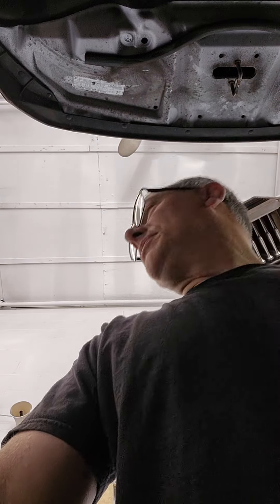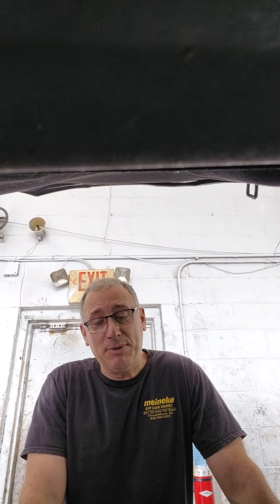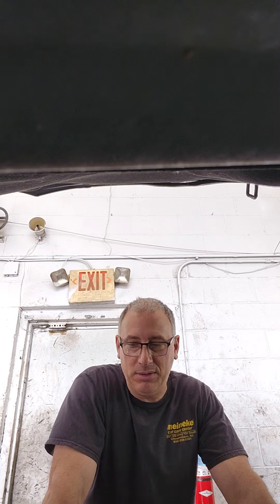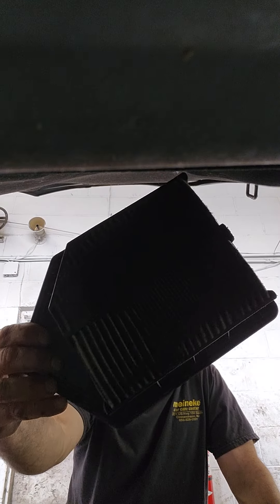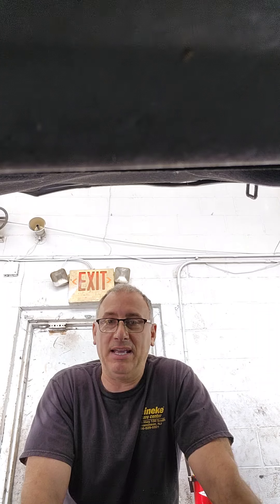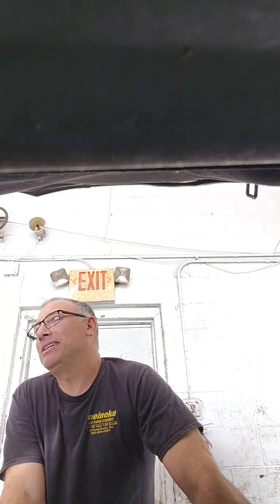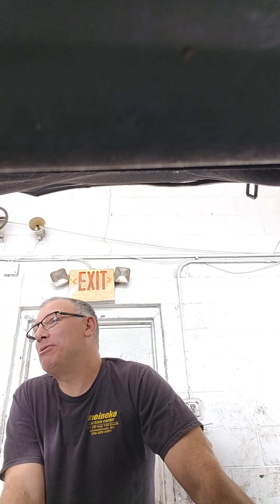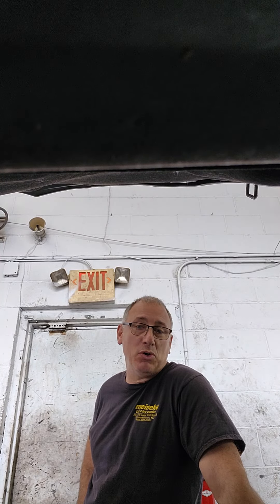2011 Honda crv under 80k oil consumption. Were switching customer to Valveoline Restore & Protect